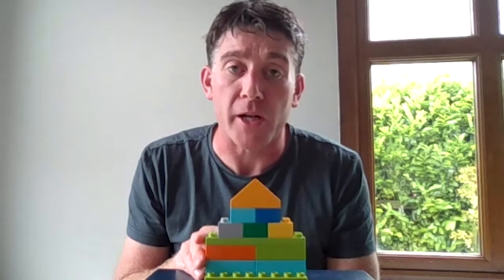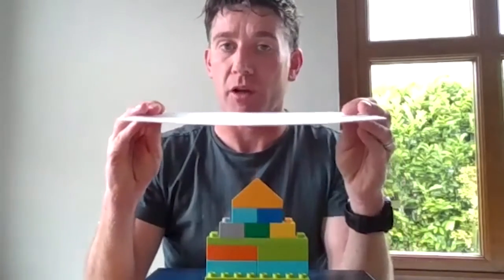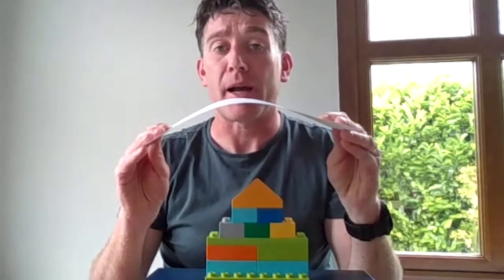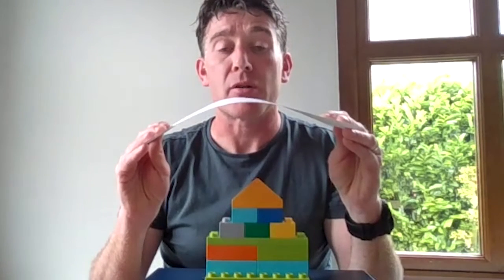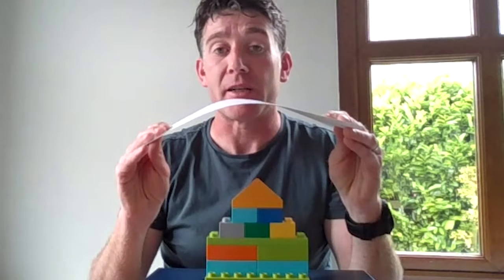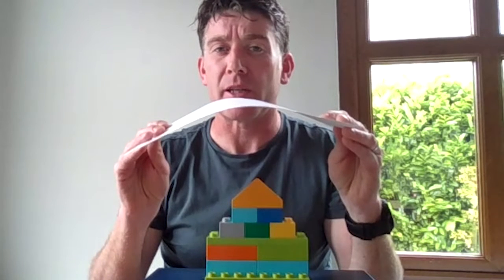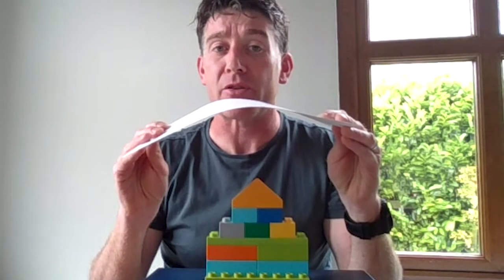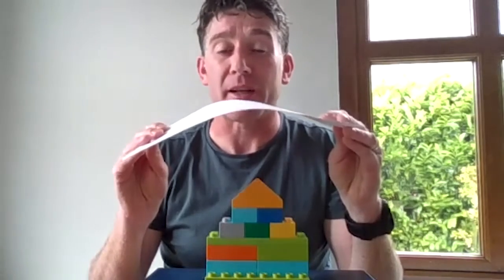Could you hide Mt. Everest anywhere else? | David O'Sullivan